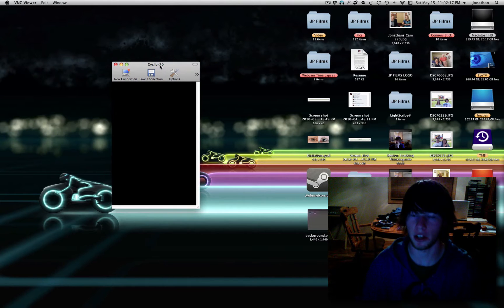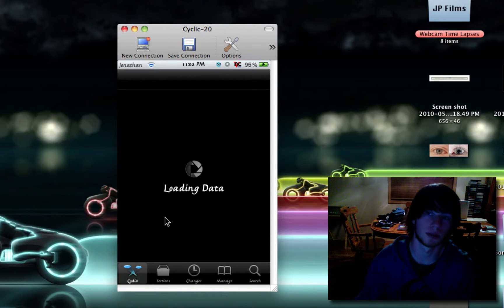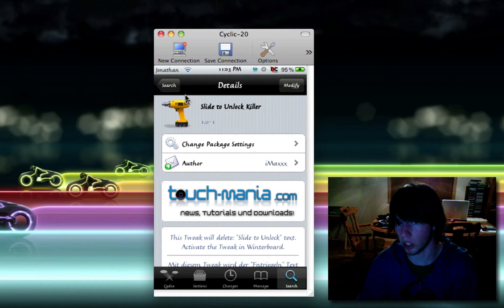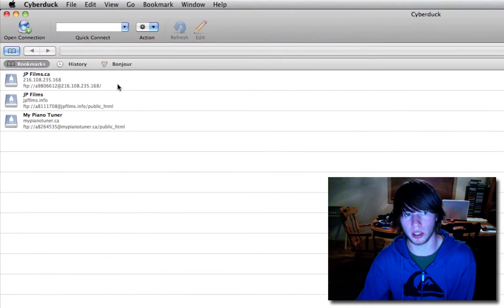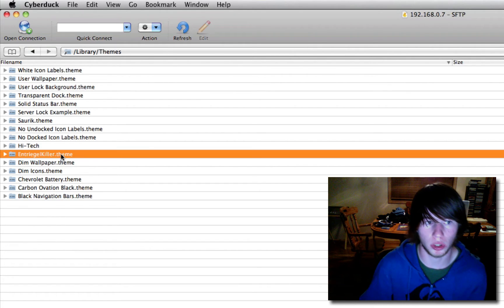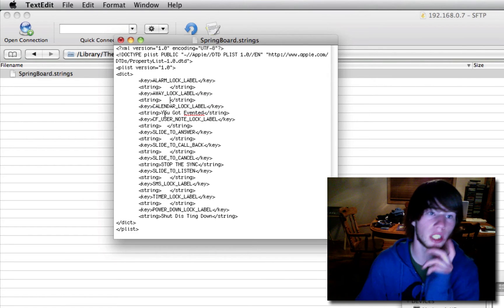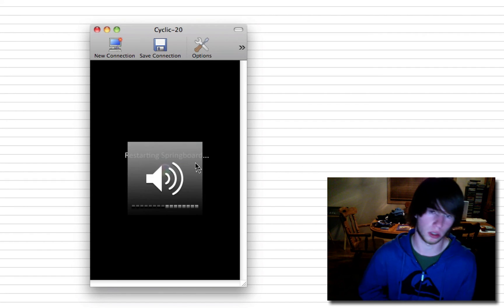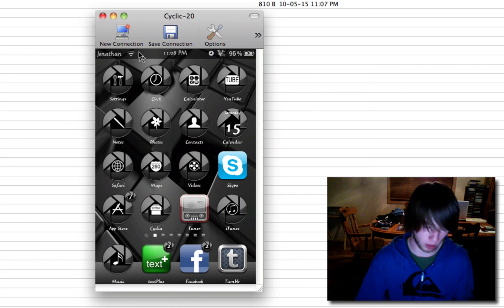Change iPod/iPhone "Slide To Unlock" Slider Text 3.1.3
Today I'll show you how to change the "Slide To Unlock" text on your iPod :) You can also change the "Slide To Power Off" and the "Slide To Cancel Sync"